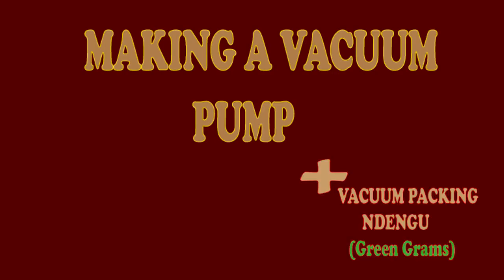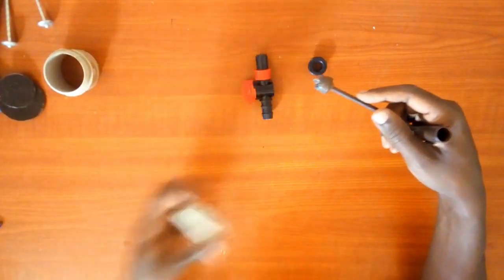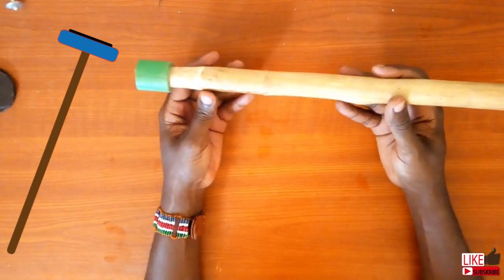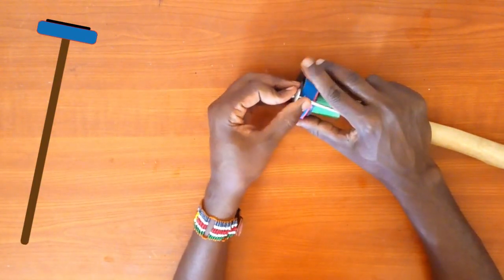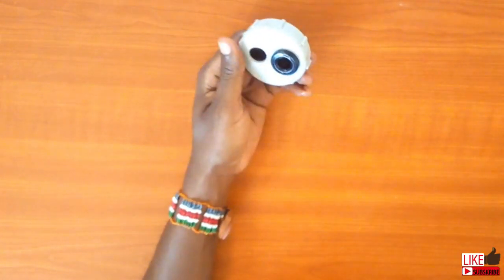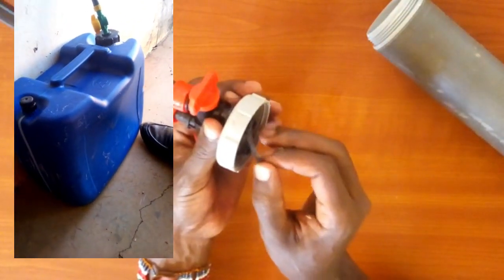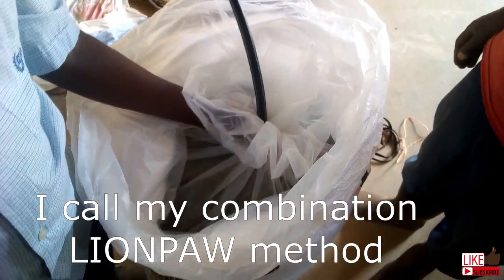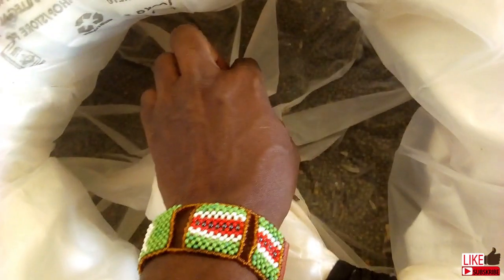Post Harvest Food Preservation Project + Making a vacuum Pump.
Post-harvest losses in Kenyan farms can go as high as 50%. There are many methods of food storage including controlled atmosphere & modified atmosphere methods. In this video, I am showing you how to make a simple vacuum pump to help in hermetic bags cereal storage.  Ideal for small-scale Kenyan farmers. It's more of vacuum packing cereals my way ”Lionpaw Method”. I hope you will enjoy watching the content.